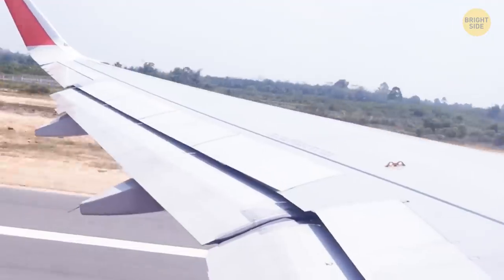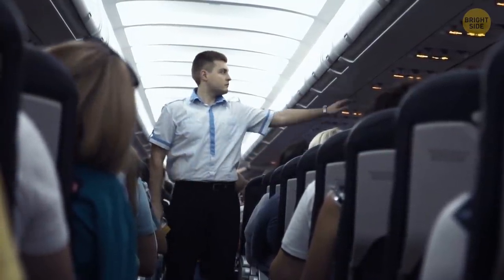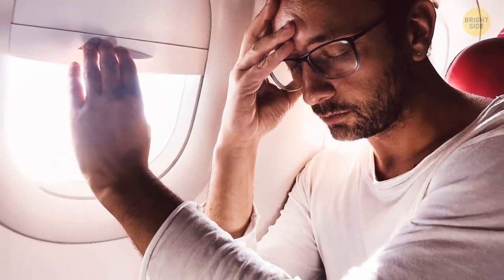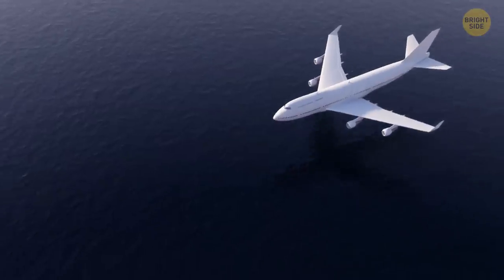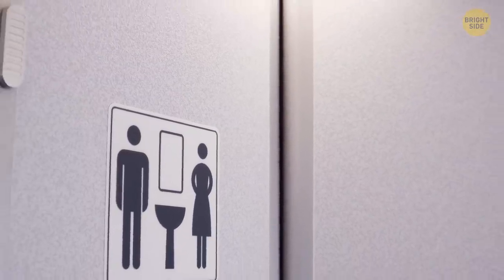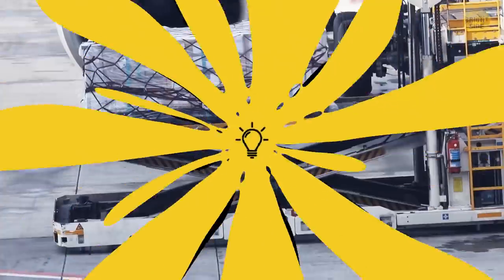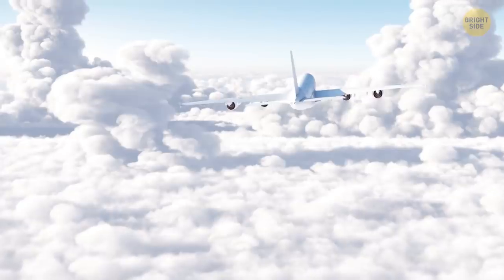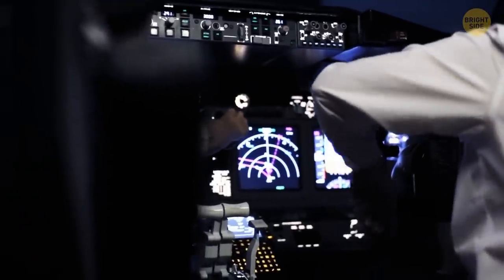20+ Mysterious Little Things on Planes That Are Very Important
Are you afraid of flying? Or maybe you feel worried when your plane hits turbulence? Then this video is for you. Here're 26 little secrets about planes that make them so great! You'll find out the reasons why planes are one of the coolest way to travel. For example, did you know that aircraft tires are designed to withstand 4-5 times more pressure than they actually experience upon landing?